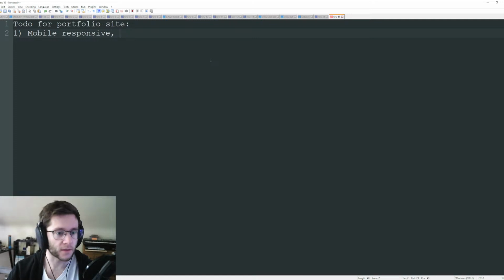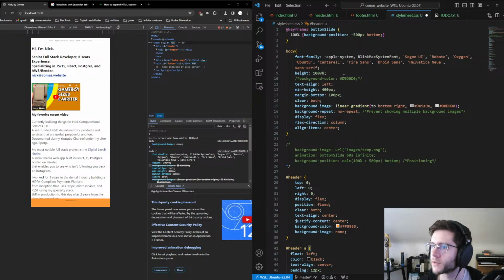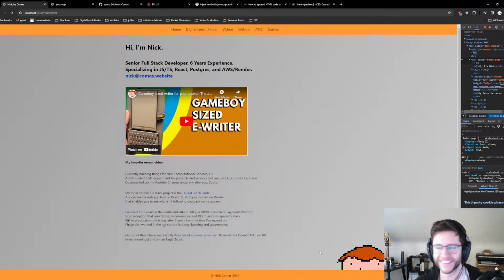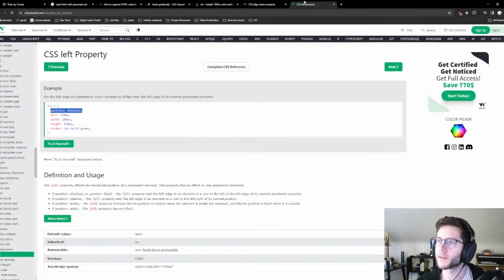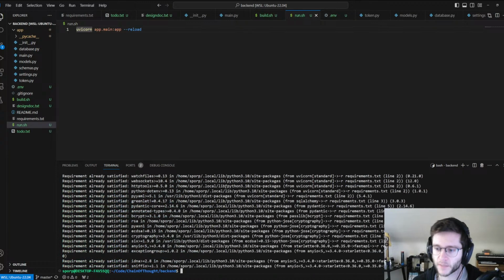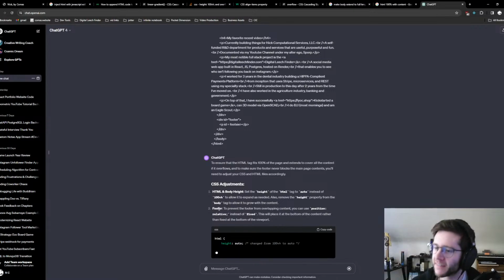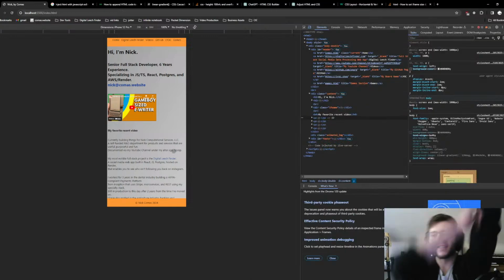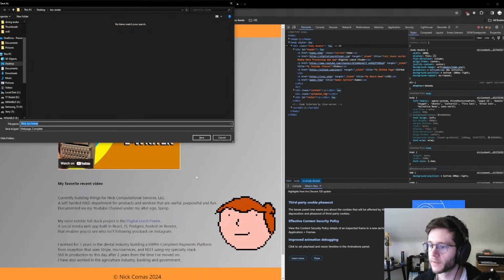Live Coding! Punching up my Portfolio Site. WELCOME TO THE SPOODIO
Hello! This will be the ideation, design, wireframing, coding and web hosting of a web app I've been concoting for my e-writer! This e-writer specifically:
It's a load of fun, but I have to SSH into it to get my writings, which I hate. Let's make our own web app in React, Python and Postgres so I don't have to do that anymore and so the prying eyes of a corpo won't see into my innermost thoughts. Let's code!

Currently playing the undertale OST